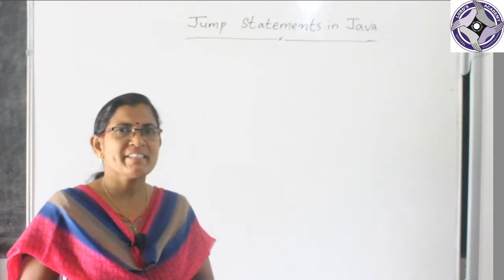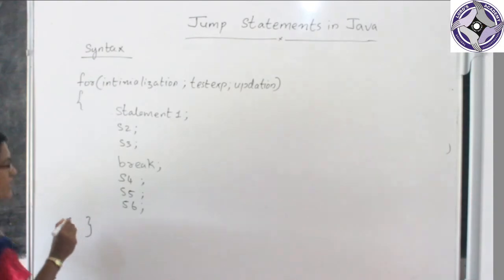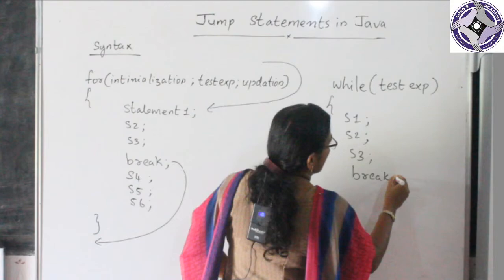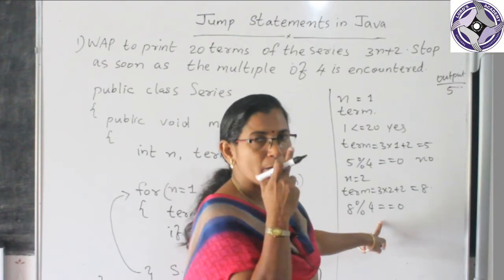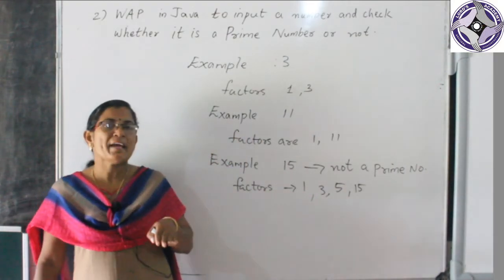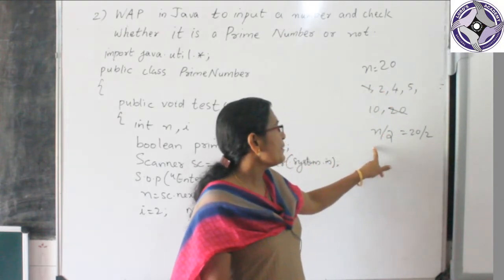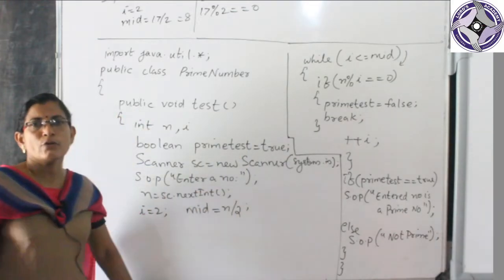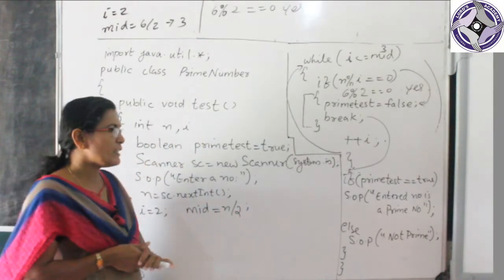ICSE 10 th Grade Computer Application (Jump Statements in Java)